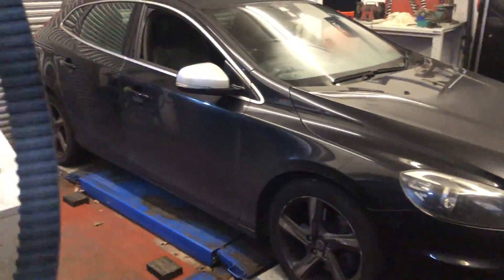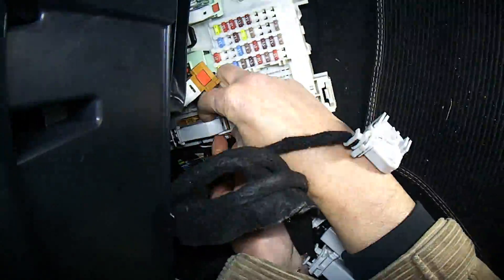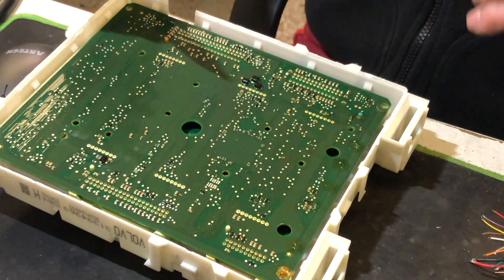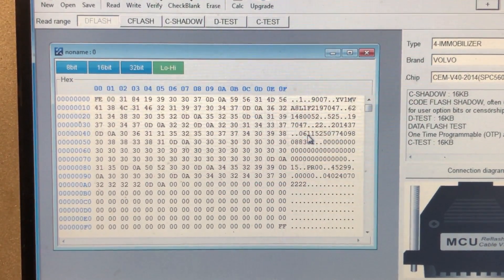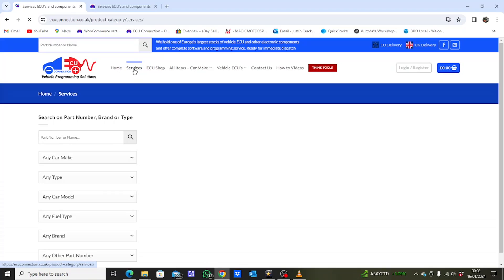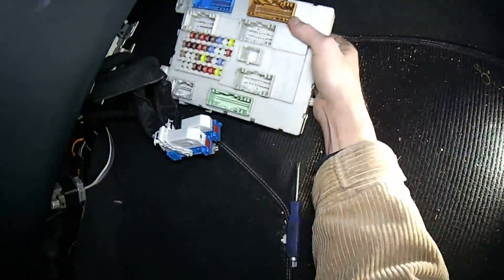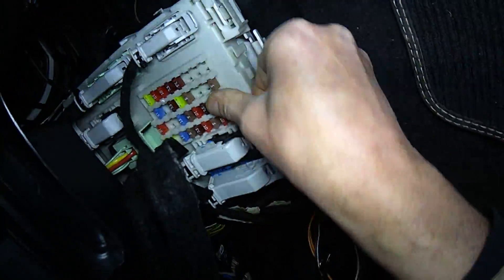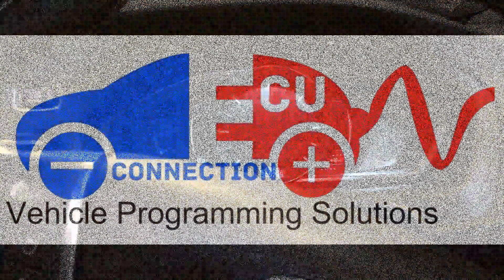Volvo V40 CEM (Body Control Module) How to Remove Faulty Unit & Program (Clone) replacement + Refit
If you have a faulty CEM module (Body control module / BCM) diagnosed on  a Volvo V40 & are looking on how to remove and replace this unit this video is worth a watch! - Here we show a detailed description of the location of the unit & how to remove & refit the CEM module, we also show how we re-program (Clone) a secondhand part so it can be re-used on another vehicle. - If you need to change a Volvo V40 CEM unit there is a link to our website below where you can have the CEM cloned by post: